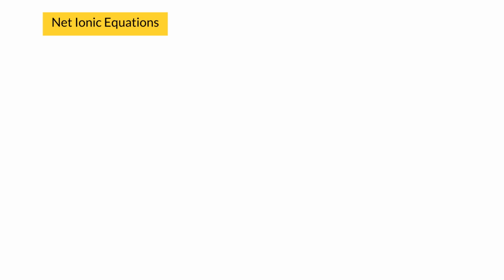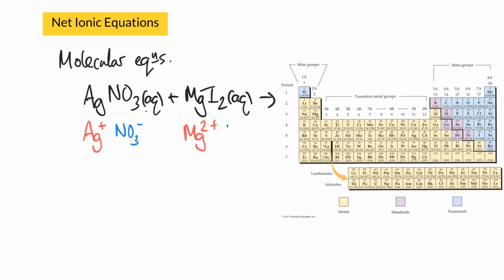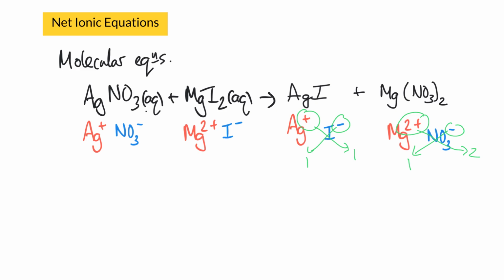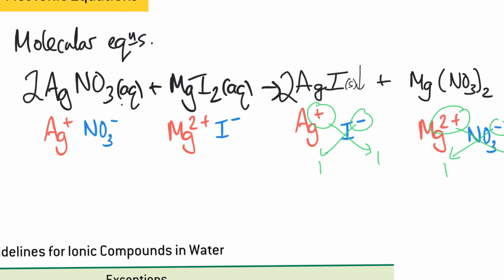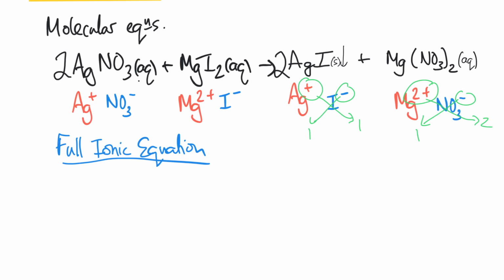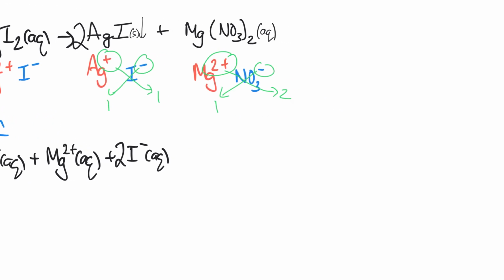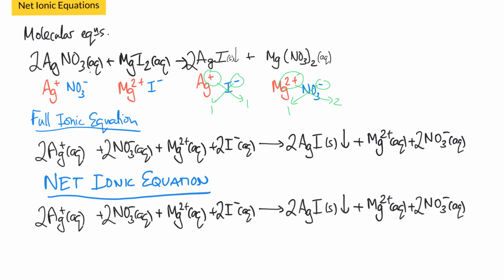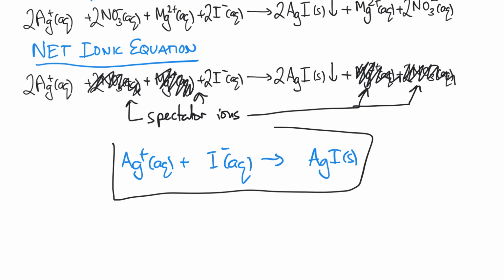Writing net ionic equations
► Review of writing molecular equations
 - balancing equation
 - predicting products
 - using solubility rules
► Full ionic equations
► Net ionic equation